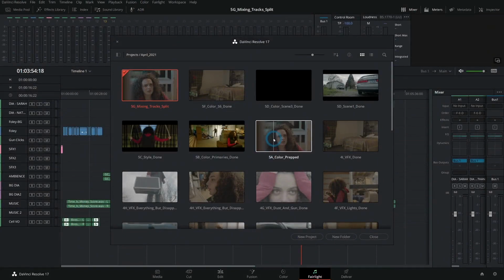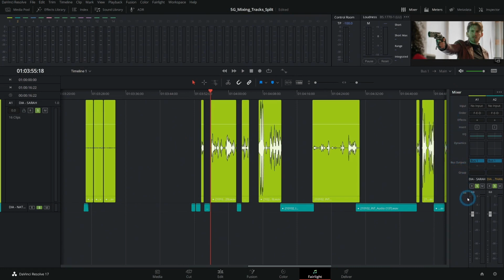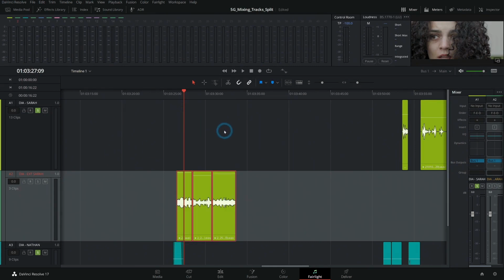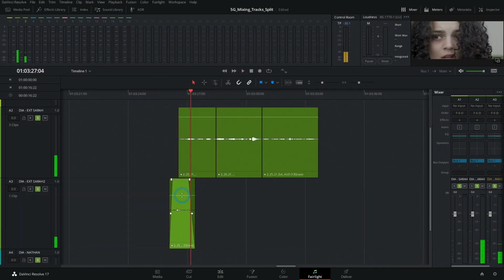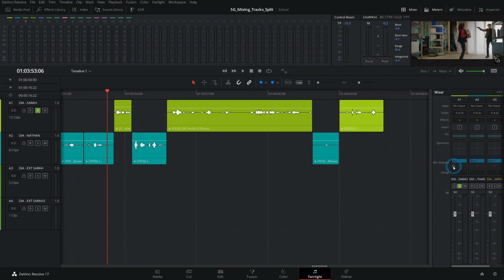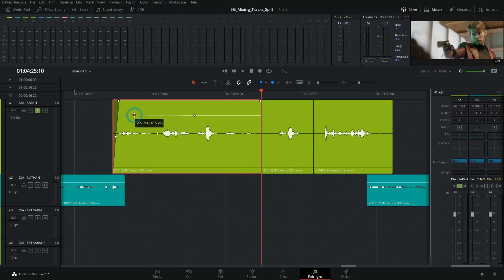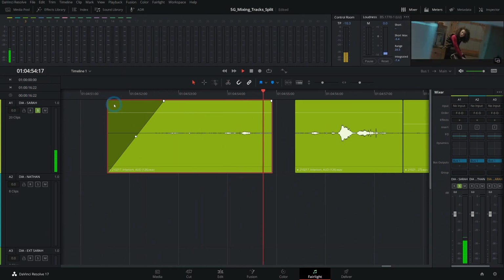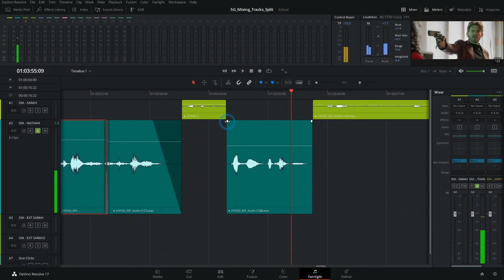07C Mixing Clip Levels